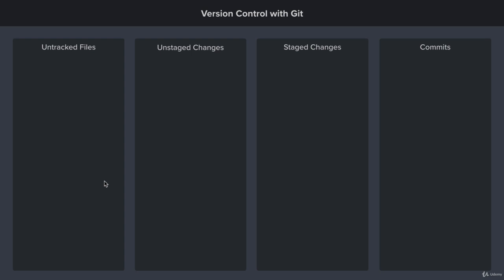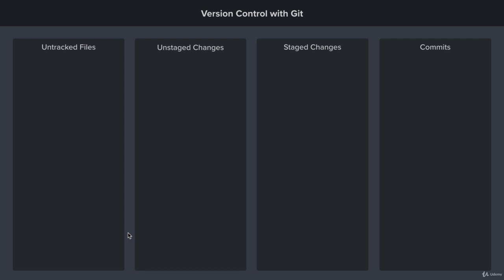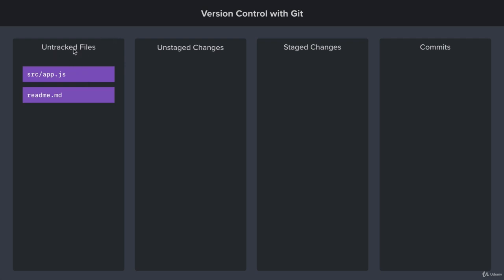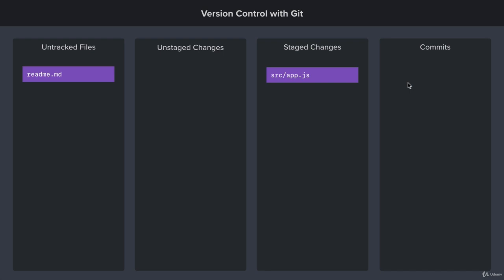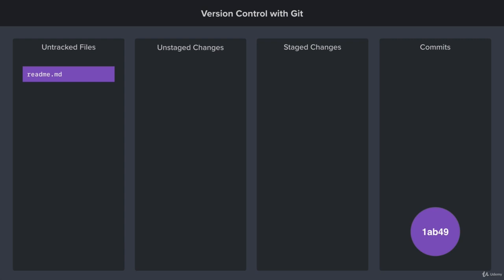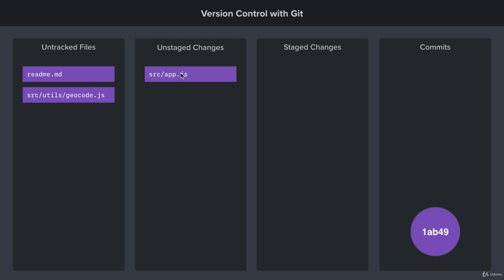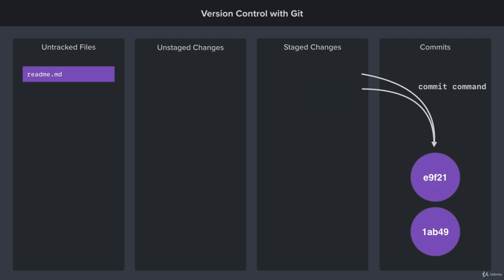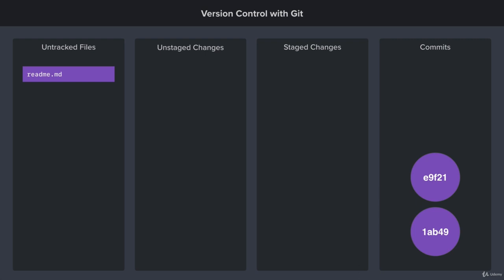Exploring Git [The Complete Node.js Developer Course (3rd Edition) 2021]